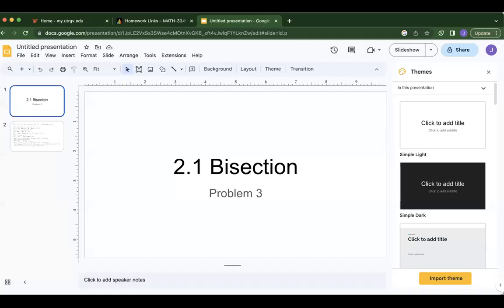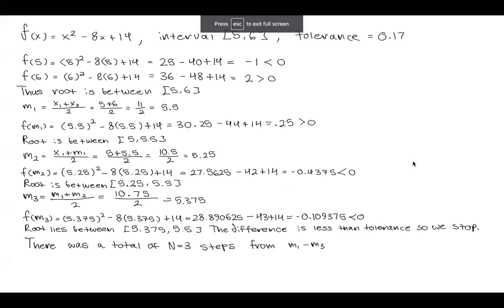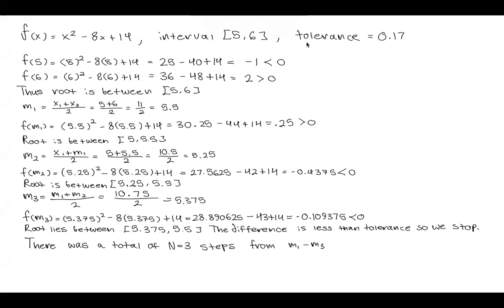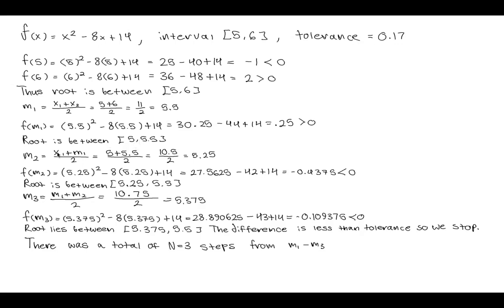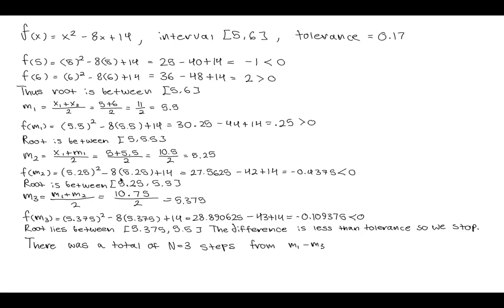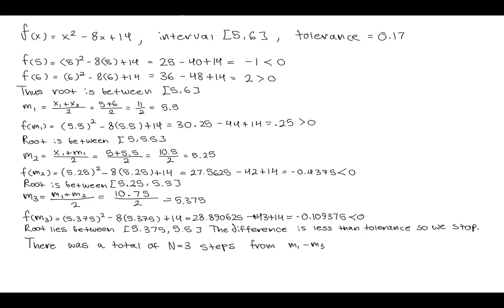2.1 Bisection Video Presentation